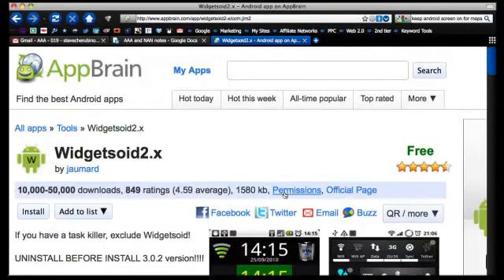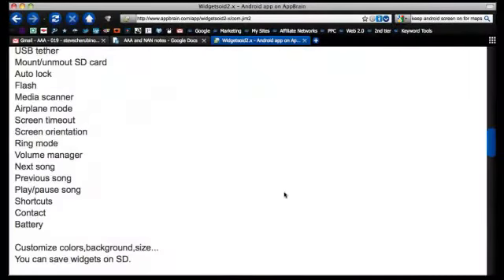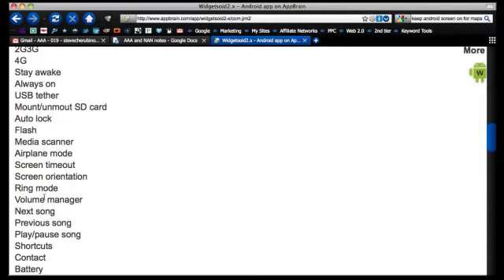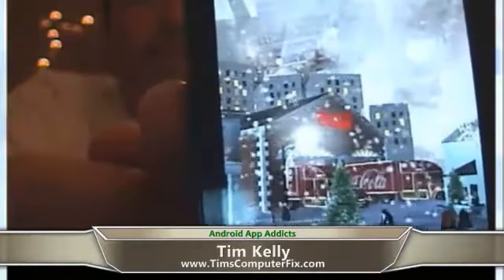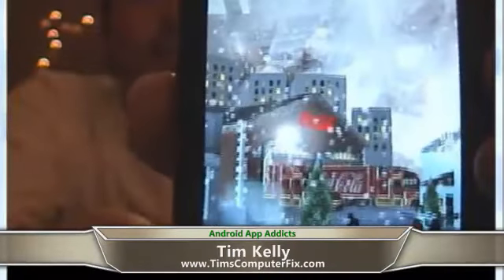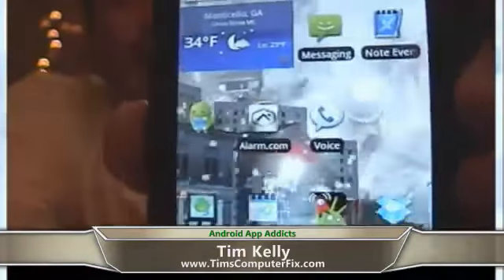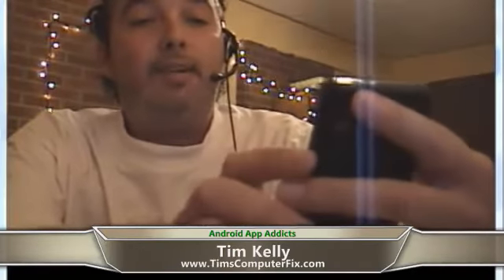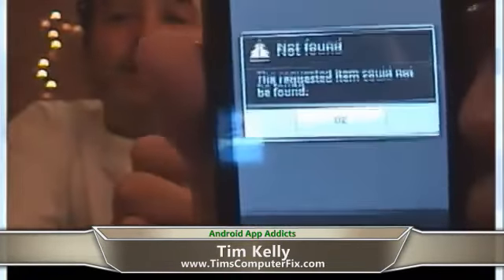Android App Addicts 19: KeepScreen, PyschDrugs, Widgetsoid, AB Backup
Show about android apps. -- Recorded live on Justin.tv